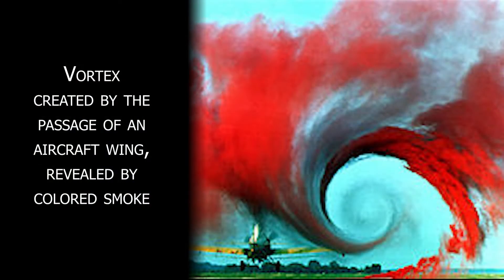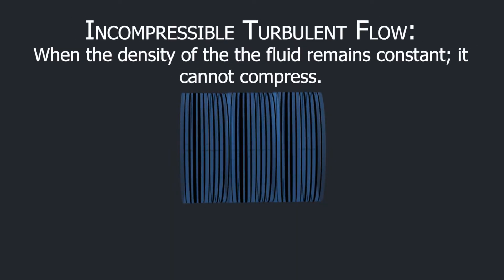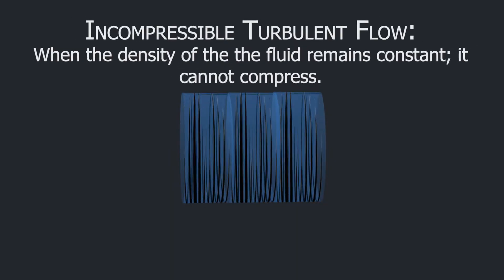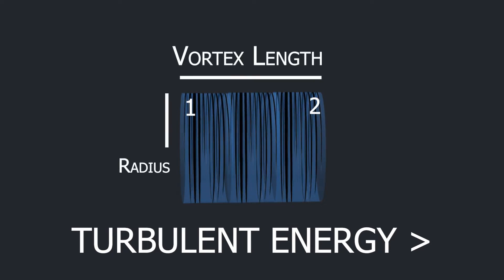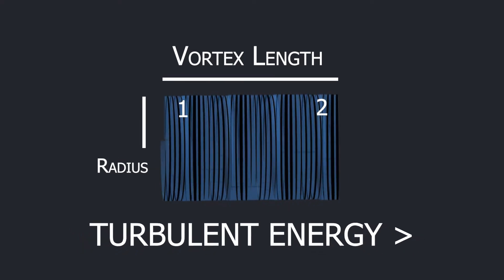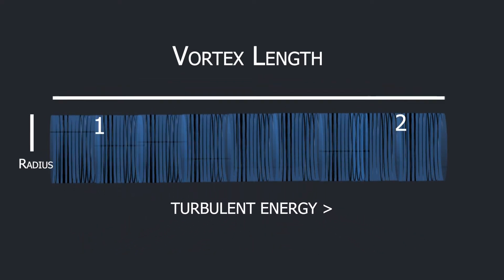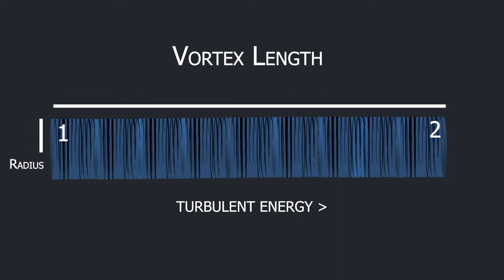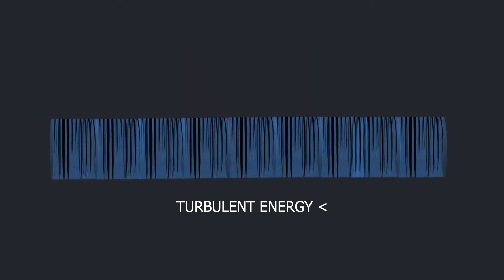Vortex Stretching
Vortex Stretching; one of the most important mechanisms in turbulence, explained.